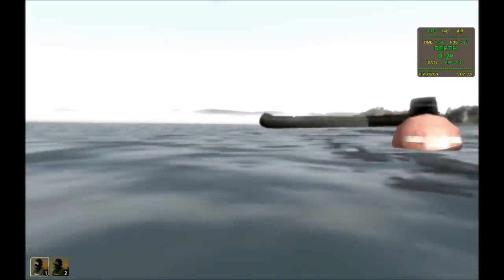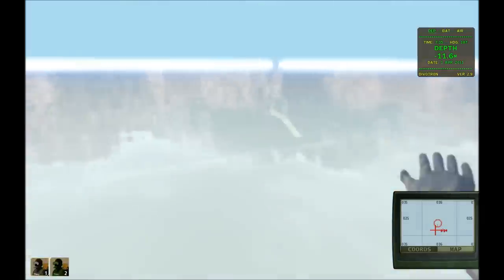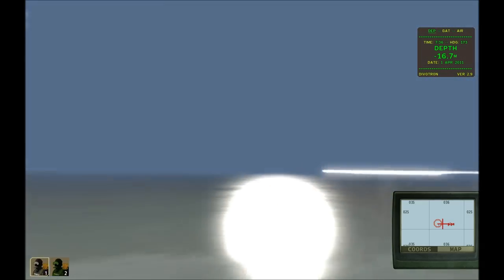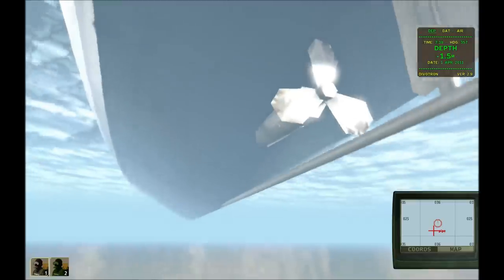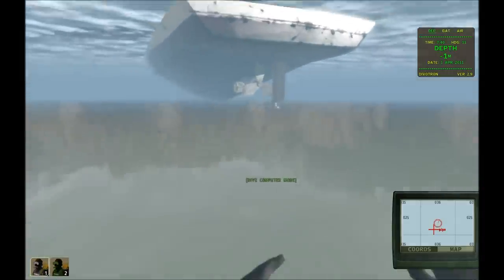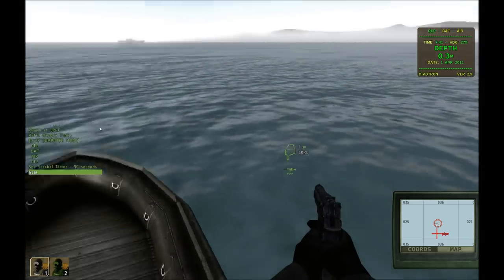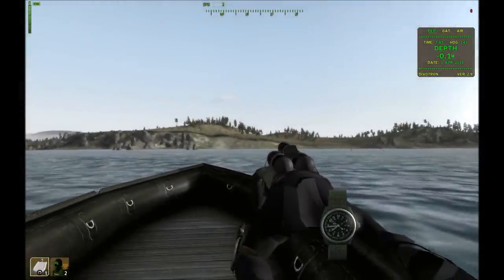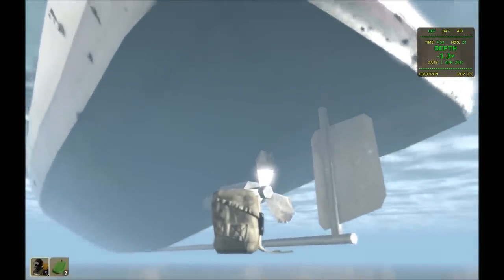Underwater Diving Module Intro - Part 2 of 2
I continue to explain some of the features of my new diving mod for the game Arma2.